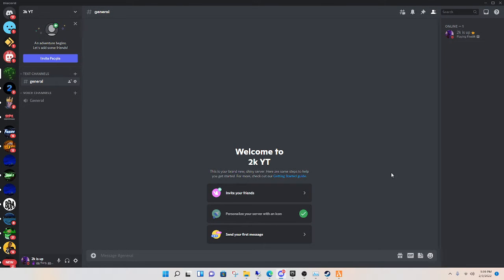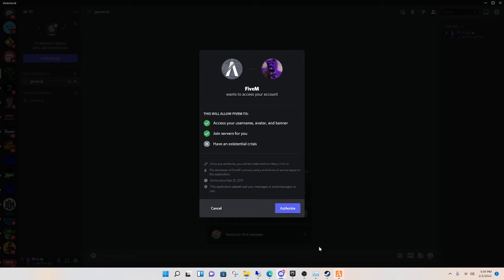How to Connect your fivem to your discord, 2022